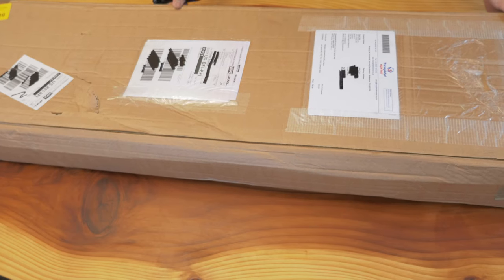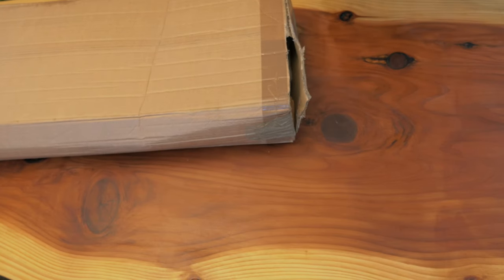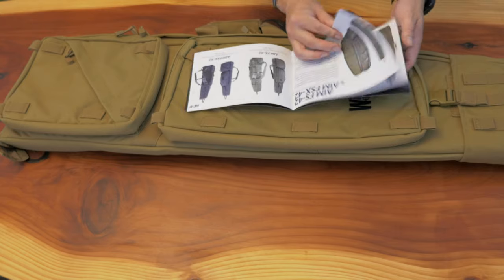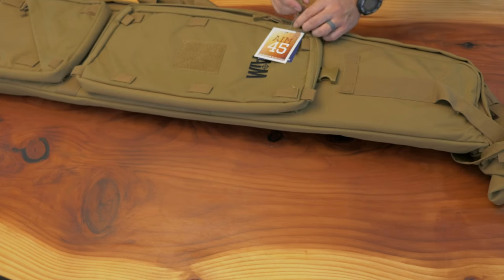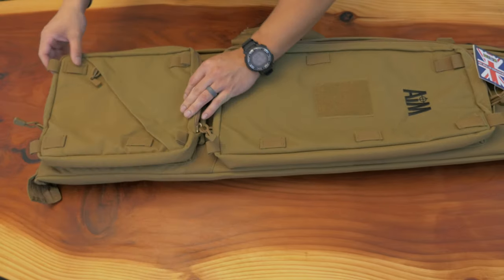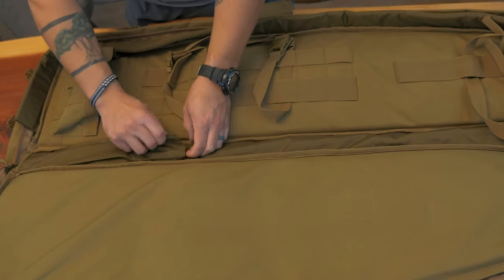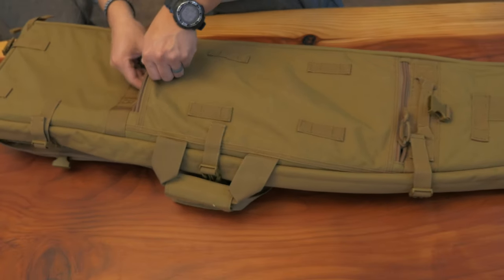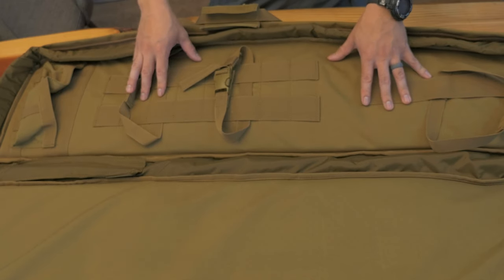AIM Fieldsports 45 Tactical Drag Bag First Impressions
A drag bag is critical for transporting a rifle either in a vehicle, on your back, or as a liner in a hard case. It carries critical equipment, from magazines, cleaning kits, tools and optics. I used to run an Eberlestock drag bag, but was recently introduced by AIM Field Sports and was asked to put their bag through testing.